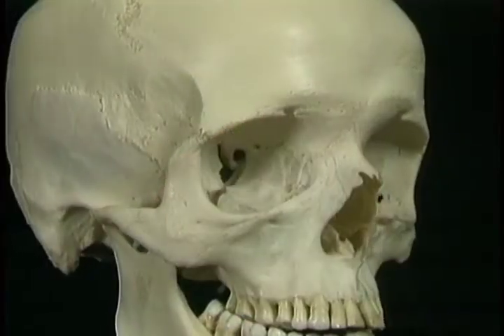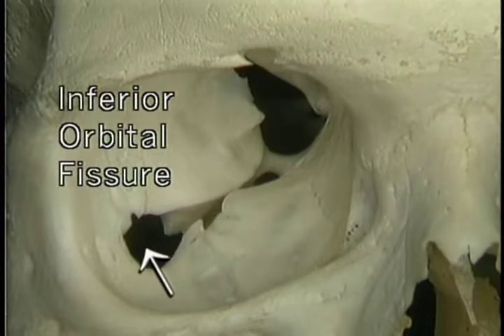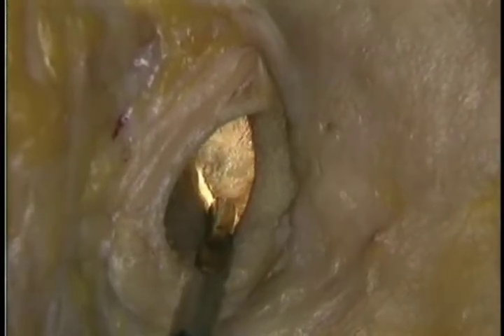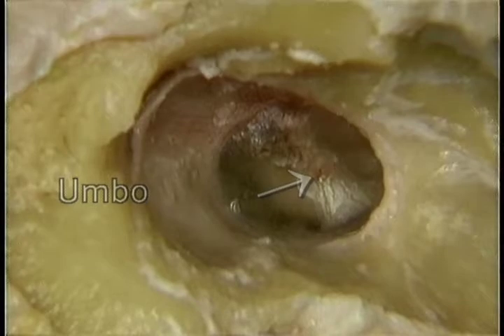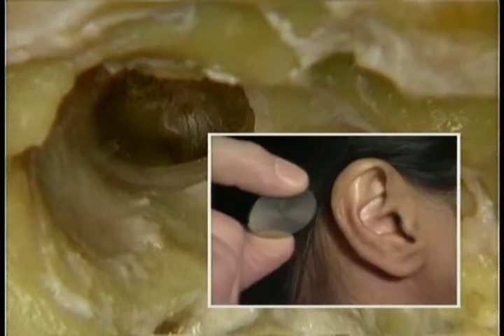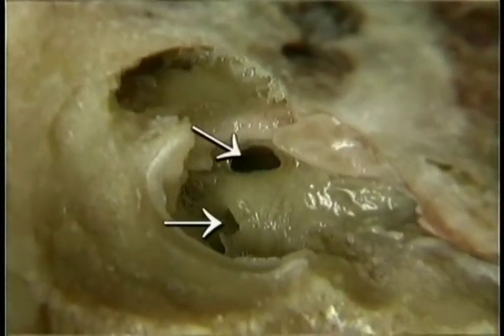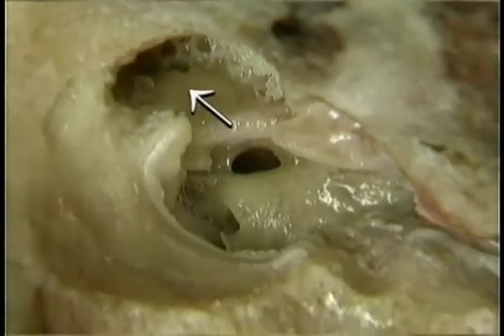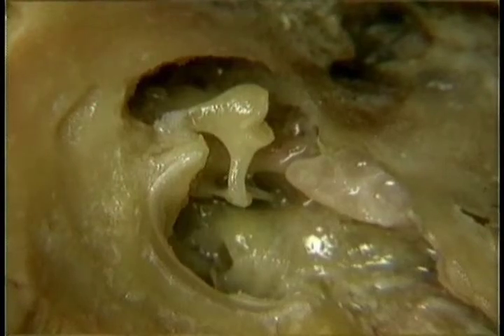Dissection of Head and Neck [Vol.2] (Part-V & VI) | Anatomy Video | MedVids Planet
The best and comprehensive video to learn Anatomy of Head and Neck. This video describes the EYE AND ITS SURROUNDINGS and THE EAR.